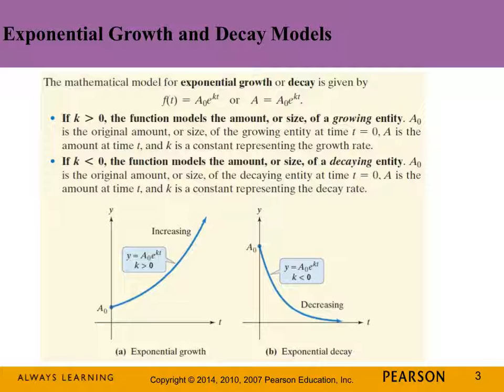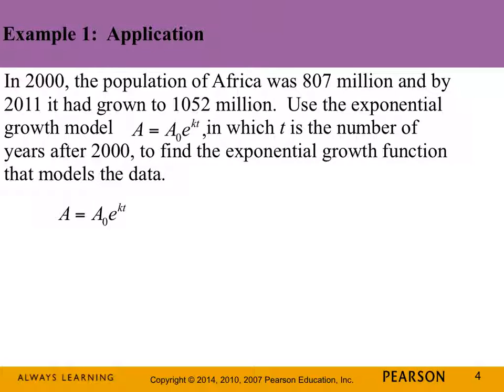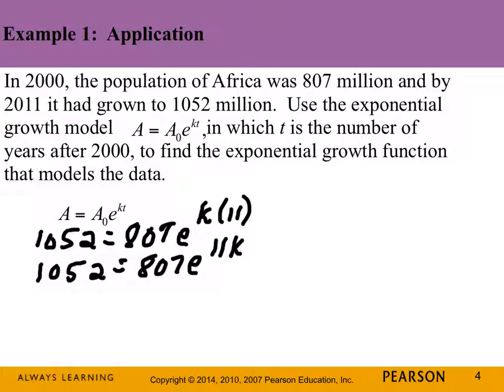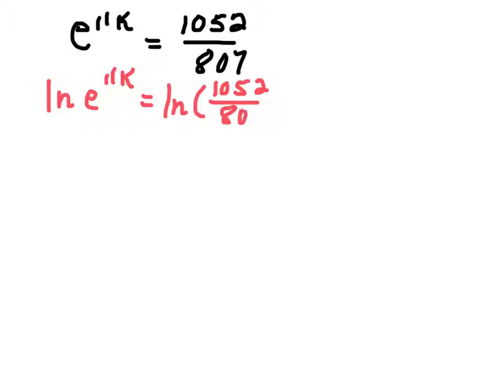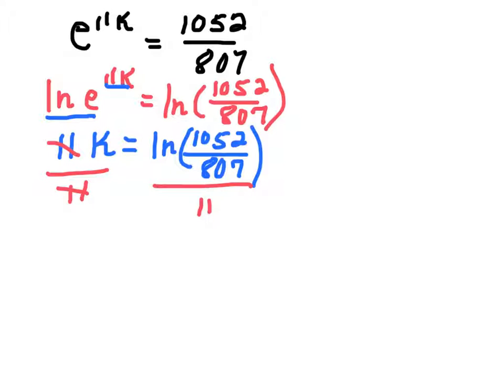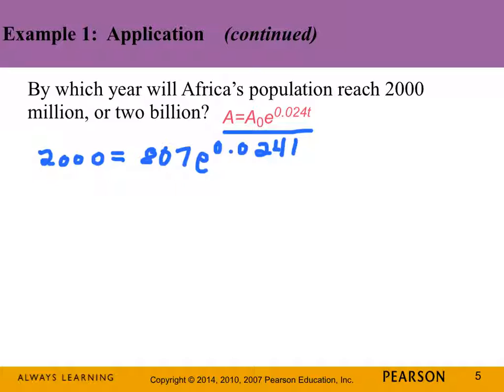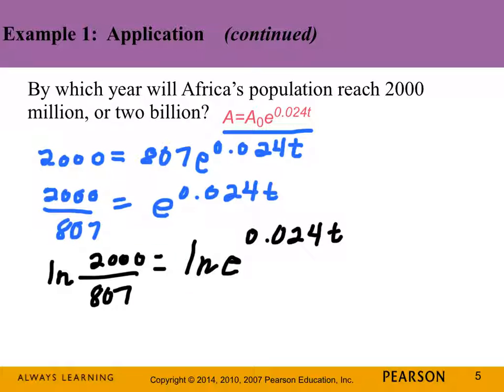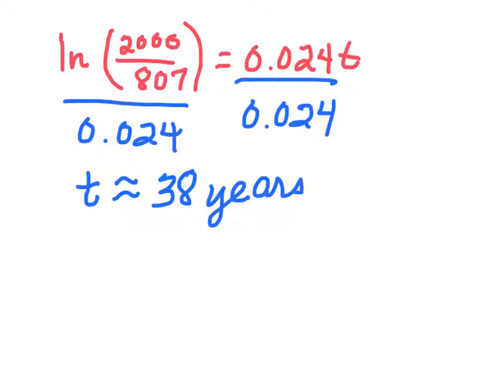Peeples PreCalc 3.5, Ex. 1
Exponential Growth Model